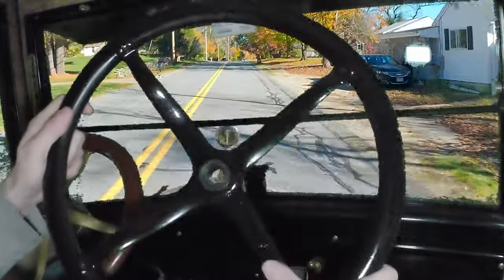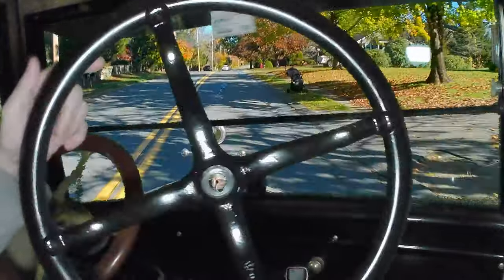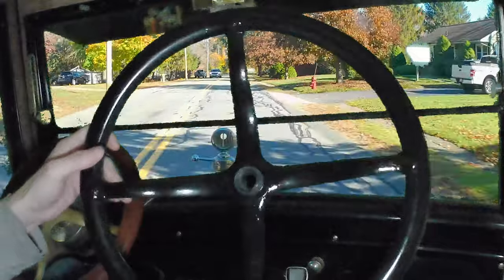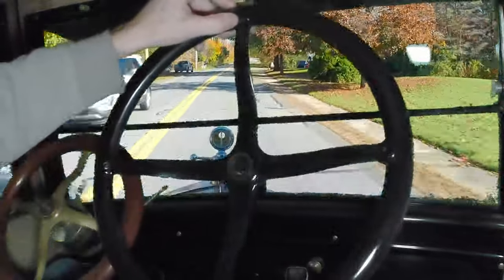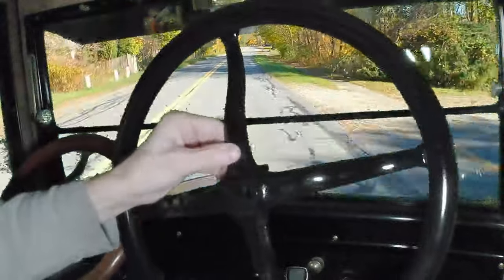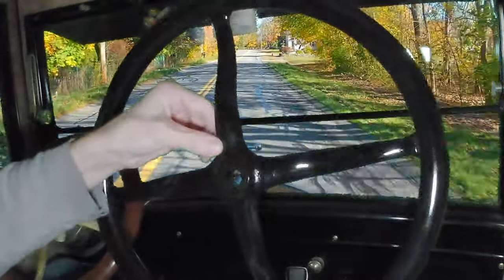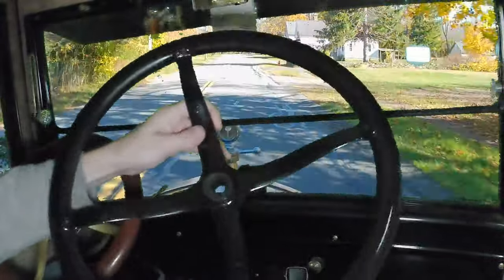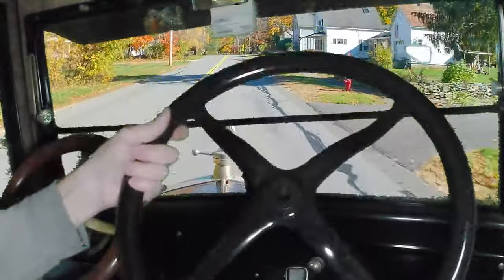Ford Model T steering wheel change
You helped me choose - so here's the result.  Ford Model T Steering wheel removal and installation.